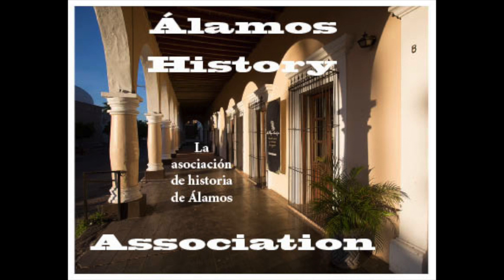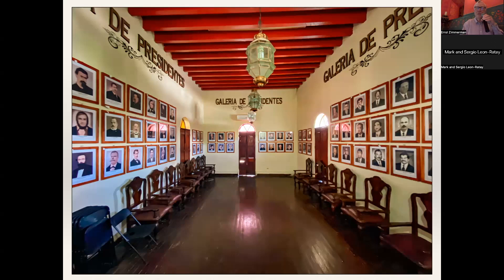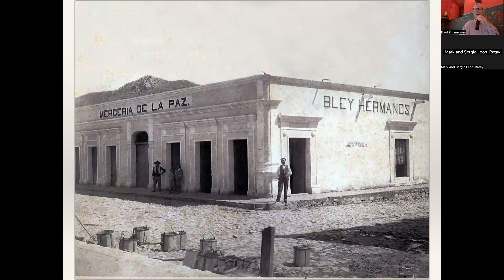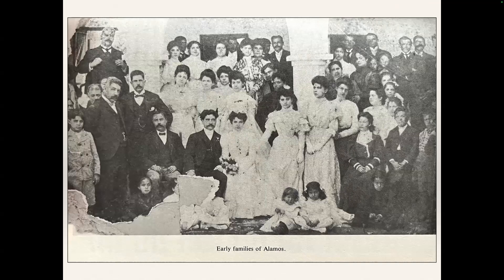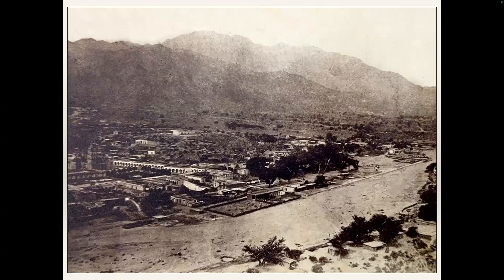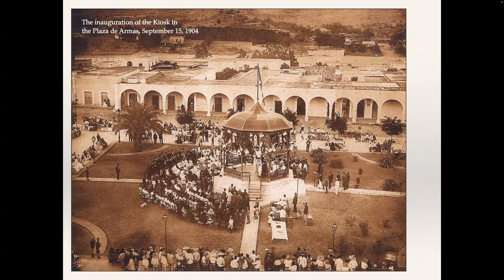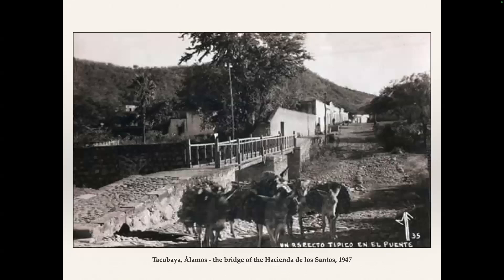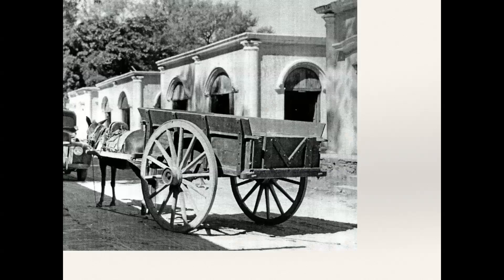AHA Feb 1 2024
The Álamos History Association's February 1, 2024, meeting provided images of historic Álamos taken from the Association's digital photo library.  Board member Errol Zimmerman outlined the work of the AHA photographic committee and displayed photographs of Álamos and Sonora  from 1865 through the early years of the 20th Century.